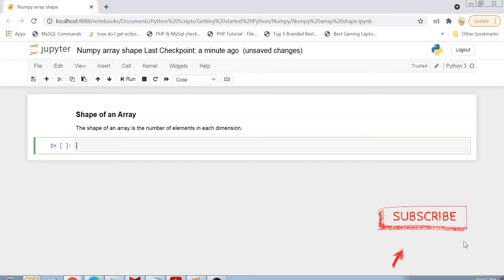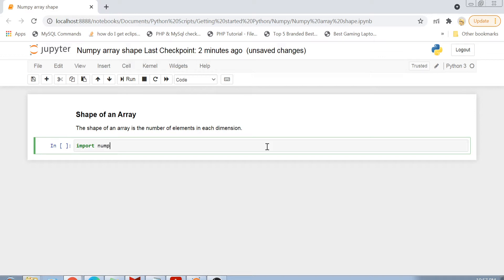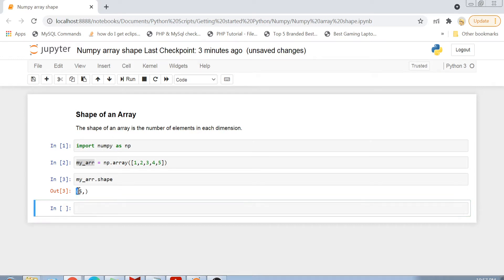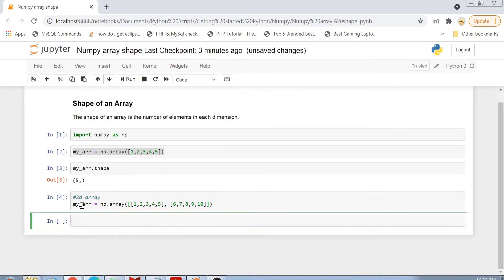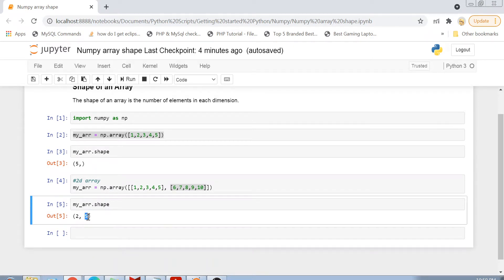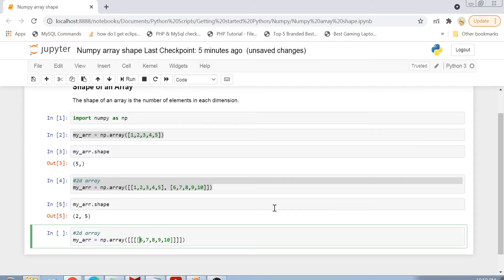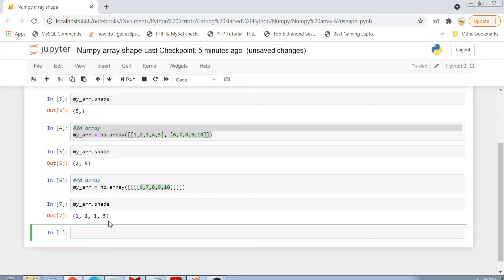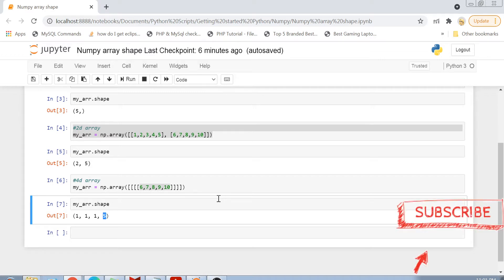Numpy array shape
Numpy array shape explained using Jupyter notebook implementation. Please provide feedback in comments below and let me know if I should any other topics as well